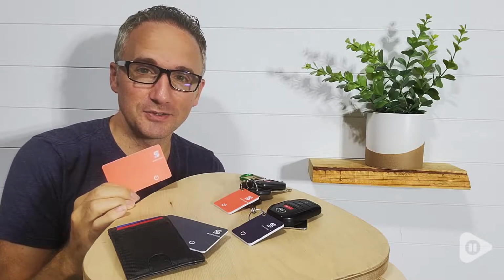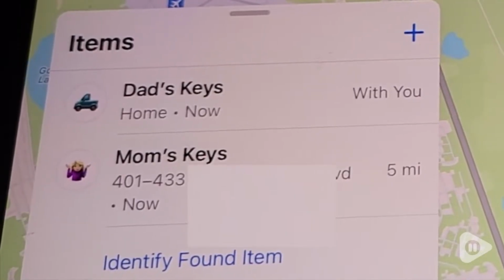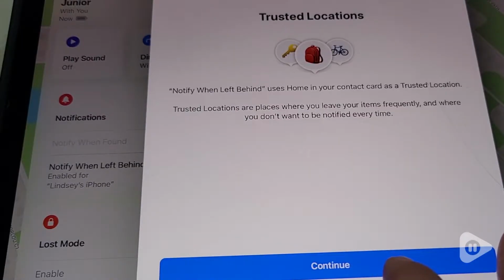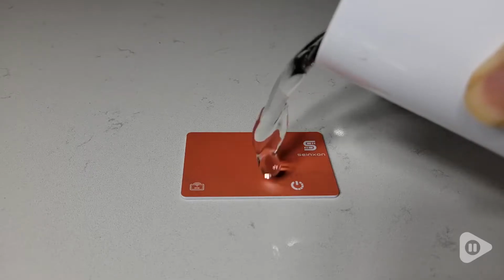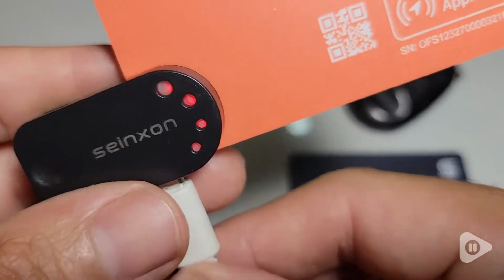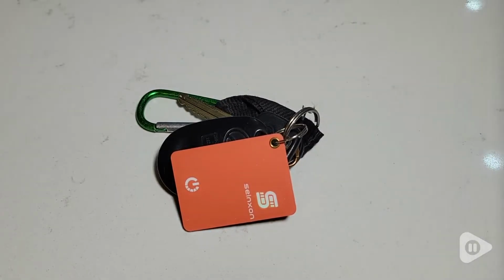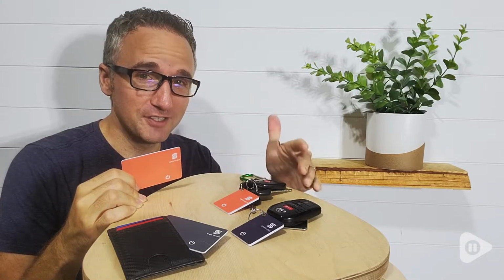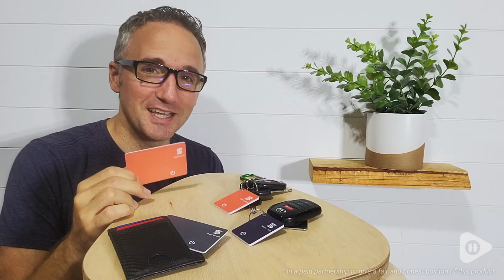SEINXON Wallet Finder Card Sets | Our Point Of View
SEINXON Wallet Finder Card Sets

(Commissionable Links)

COMBINATION TRACKER Fitted with two RFID tracking cards and two locator tags. Suitable for wallets, travel tags, pets, children, document bags. Or as a gift for friends and family.
FAR AWAY LOCATION Access to Apple Ecosystem and locate the tracker through Find My network. Once the SEINXON card has been added to the Find My App, it can upload its final location to Find My network from any nearby Apple device.Then you can check its exact location on your cell phone.
SEEKING NEARBY Bluetooth 5.0 ensures that the card has plenty of connectivity range with your phone, and the Find My APP allows you to directly manipulate the card to play sounds and flash indicators. The card produces a beeping sound of 80-100dB, enough for you to easily spot it indoors or outdoors!
REJECTION OF DISPOSABLE This item finder can be charged using the included charging clip. It can last up to six months on a full charge. No need to replace the entire card or buy a new one, charge as you go!Reduce waste pollution and support ecological conservation.
WATERPROOF & DURABLE Our bluetooth tracker is not made with a waterproof coating, nor is it a combination assembly plastic. We use the compression molding process, which makes the product combine as a whole to achieve the highest IP68 waterproof and dustproof in its class; this process makes the product rugged and durable, together with the rechargeable continuation of the battery life, it can be used for a long time.